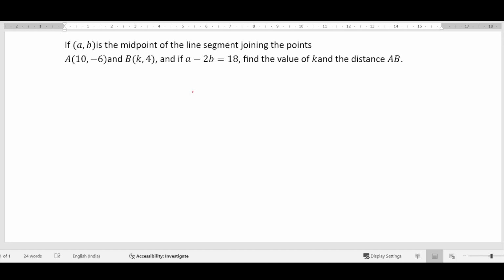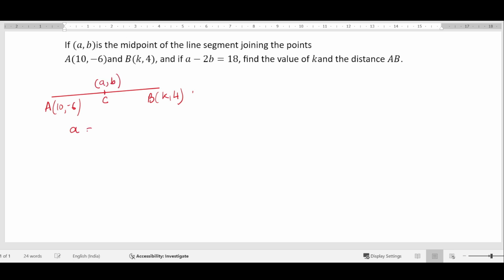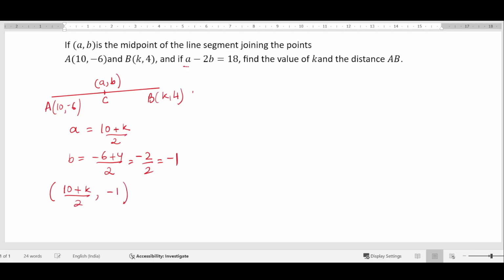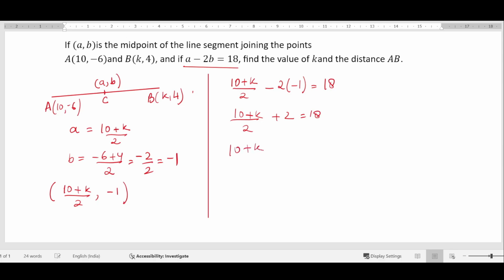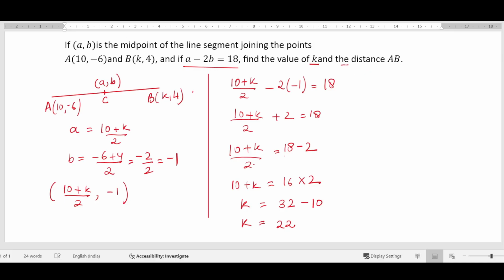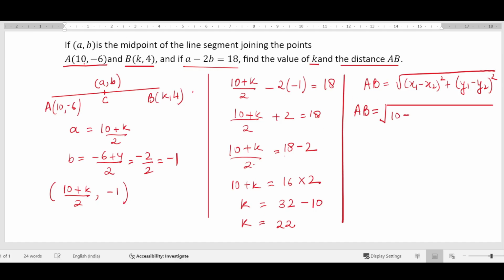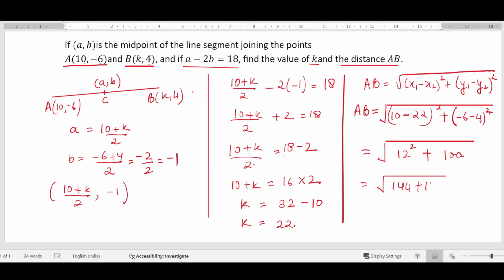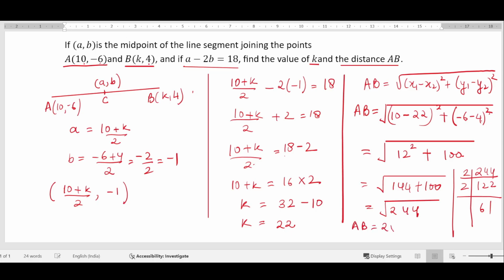If (𝑎,𝑏)is the midpoint of the line segment joining the points𝐴(10,−6)and 𝐵(𝑘,4)and if 𝑎−2𝑏=18. 𝑘?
If (a,b) is the midpoint of the line segment joining the points A(10,−6) and
B(k,4), and if a−2b=18, find the value of k and the distance AB.
Hema's Mathematics Tutorials by Hema Thakker